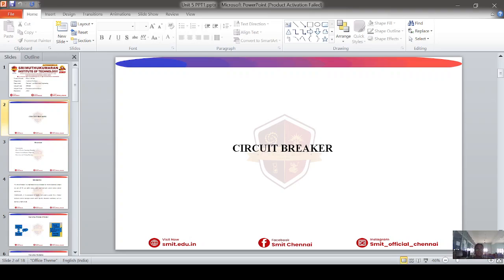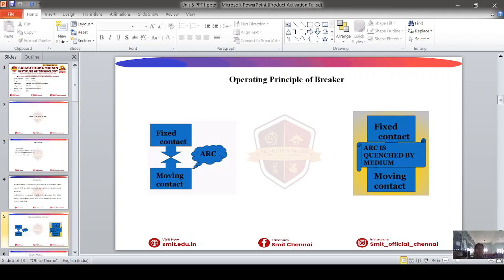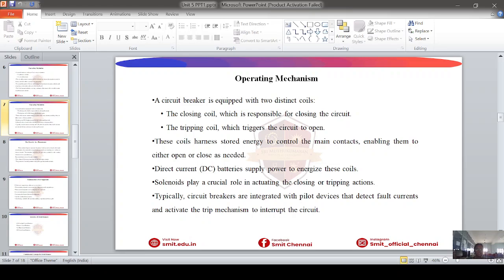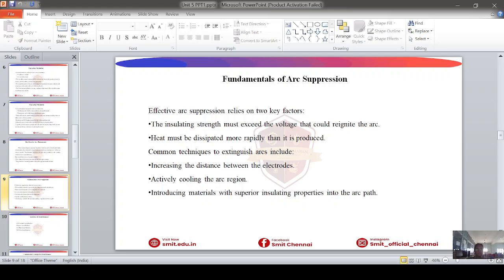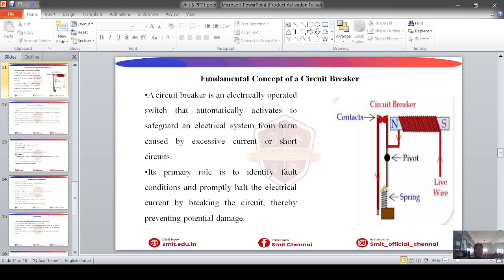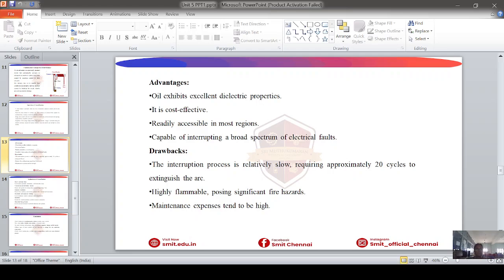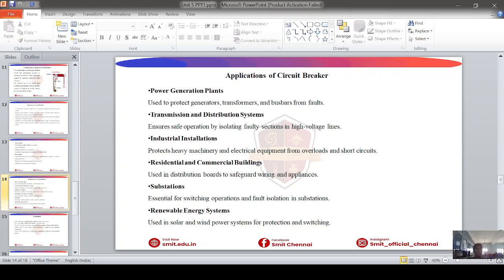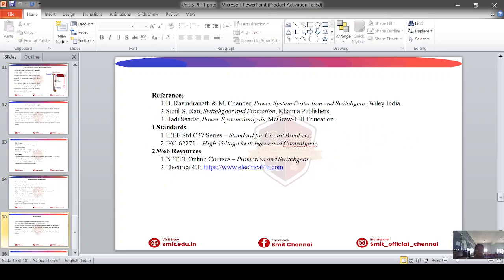PROTECTION AND SWITCHGEAR_EE3601_UNIT 5_PART 1